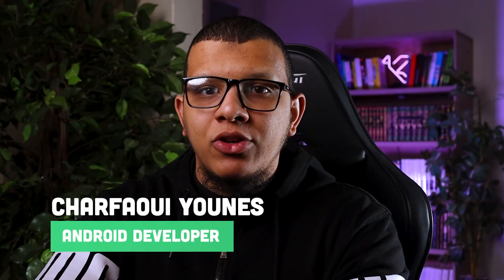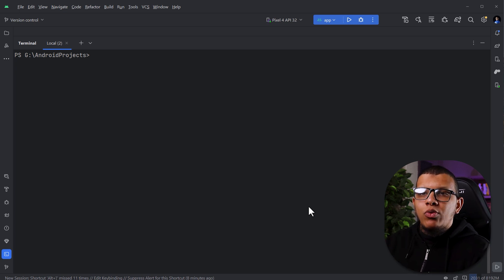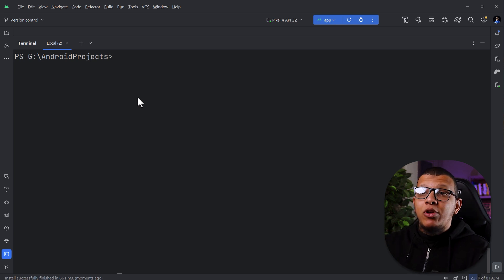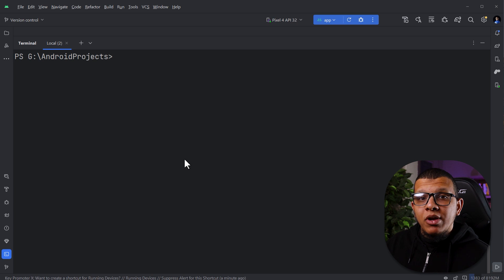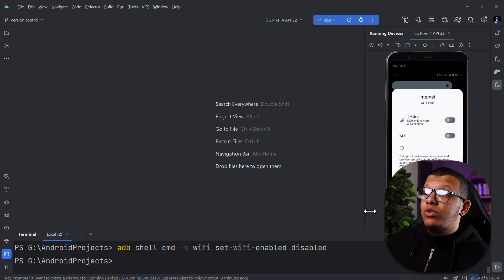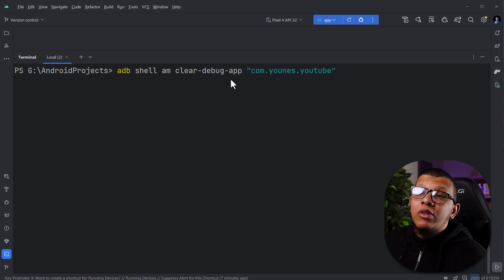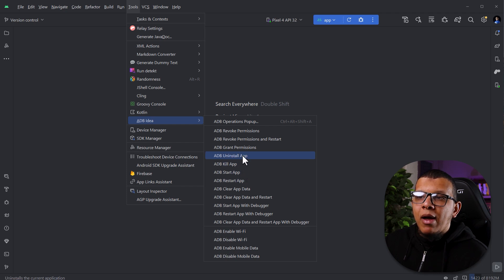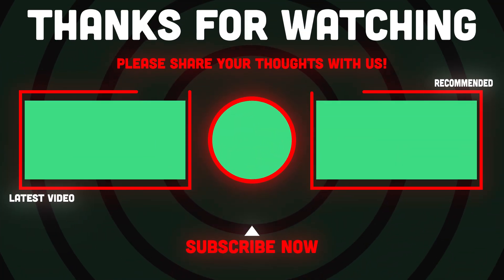7 ADB Commands That Will Make You Android Ninja!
In this short video, I share my top 7 ADB commands I use often to effectively test and work with the Android apps I develop. That way, you can boost your productivity as an Android developer when manipulating your app environment effectively.